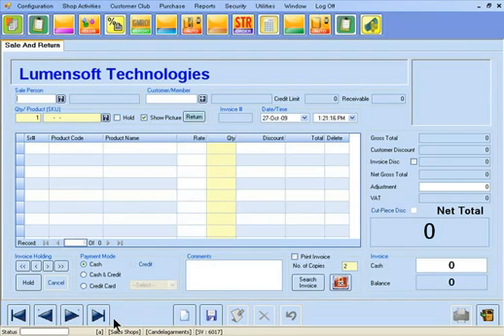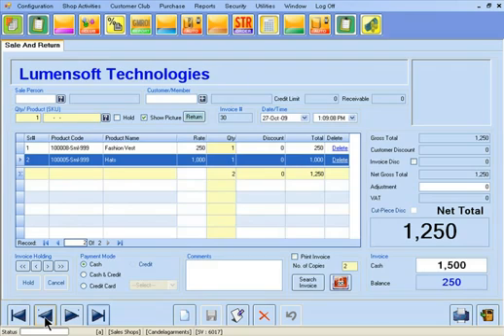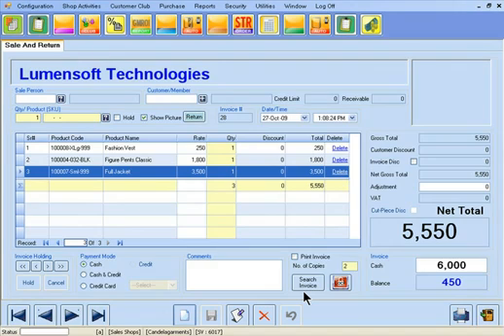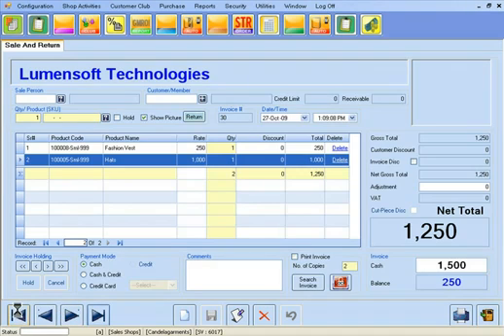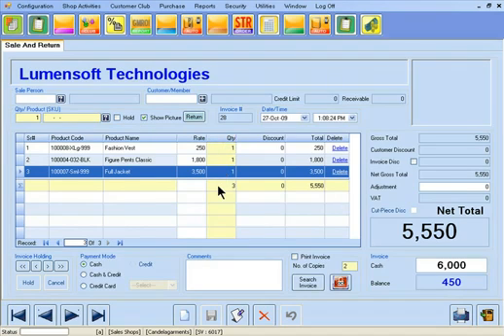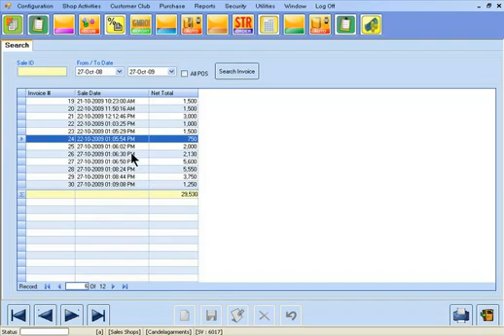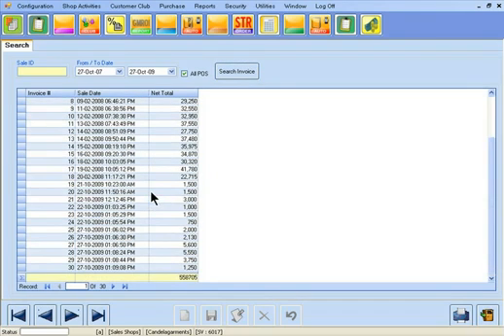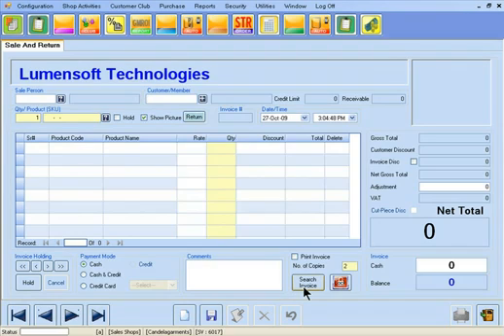How to search Previous invoices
In this video you learn how to search previous invoices on the sale screen of candela retail software